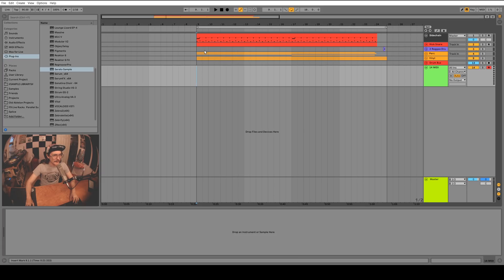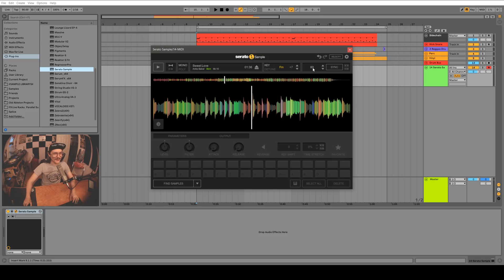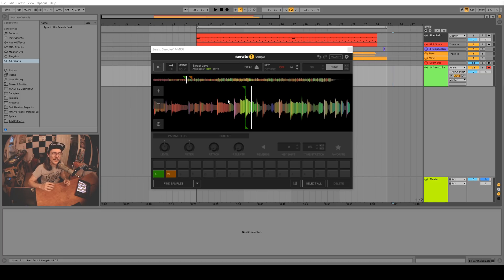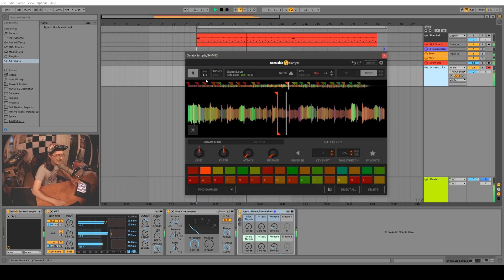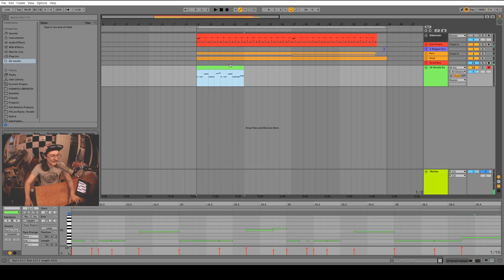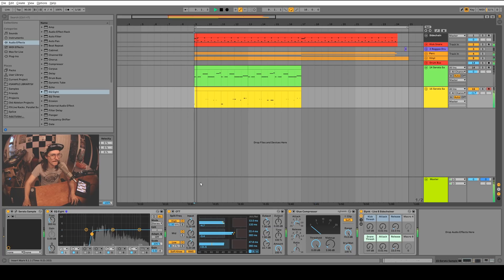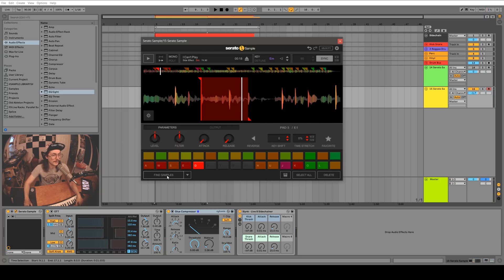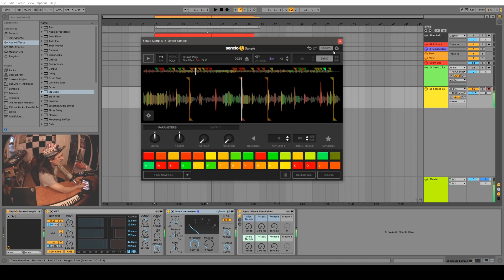Ableton Tutorial: What is Serato Sample and why should I care?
In today's video I explain all the features of Serato Sample and how they work. Then we use it to put together a couple of little song ideas! I absolutely love this software. It's a lot of fun. I would definitely recommend trying it out for yourself.

Do you like the things that I do? Do you want to support me?

★ SLYNK ★